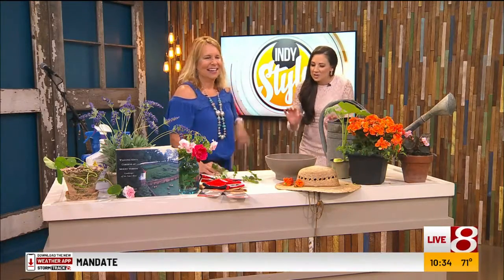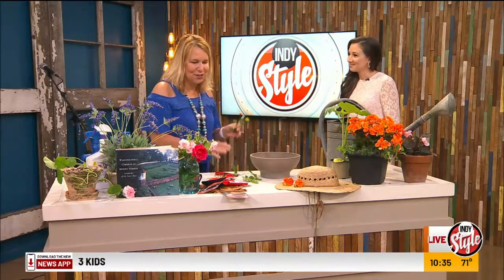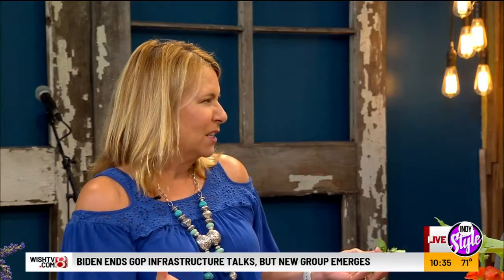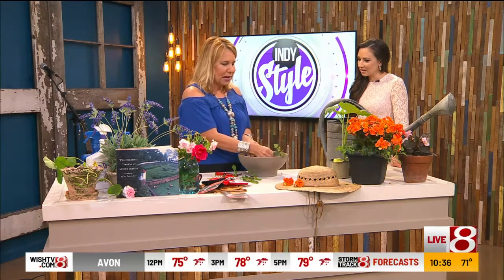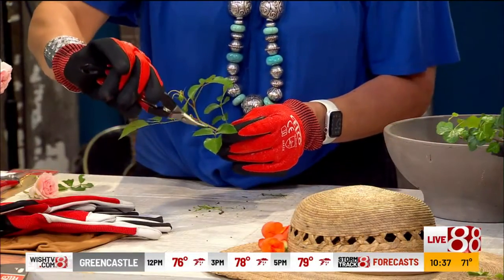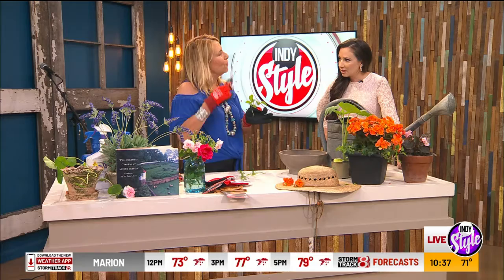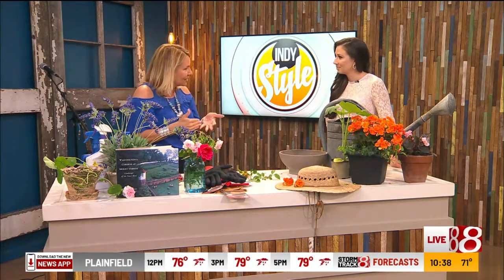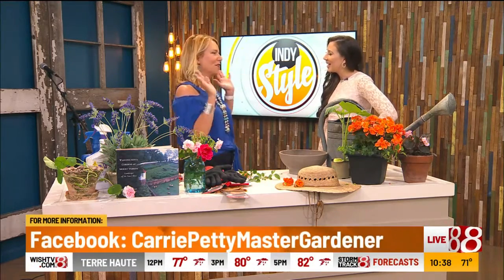What to do with past bloomers like lilacs, irises and daffodils